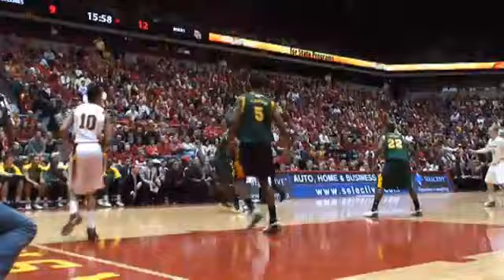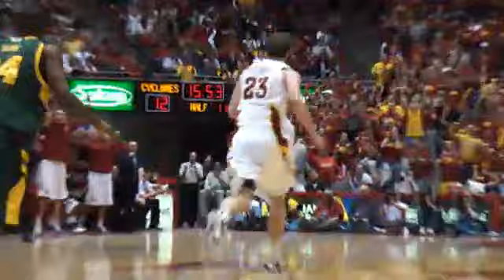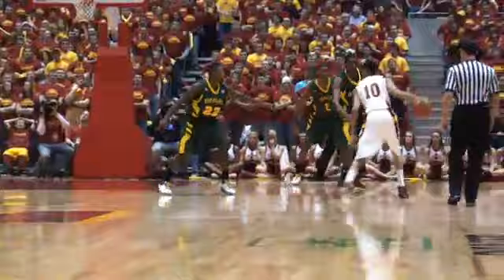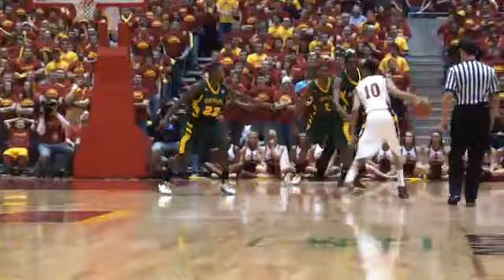2011 Men's Basketball Highlights vs. Baylor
2011 Iowa State men's basketball highlights vs. Baylor